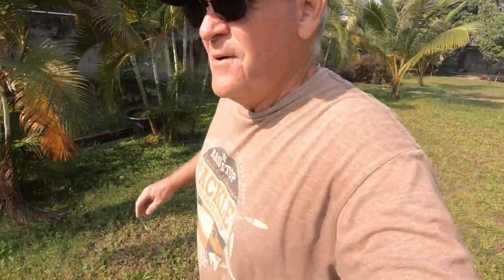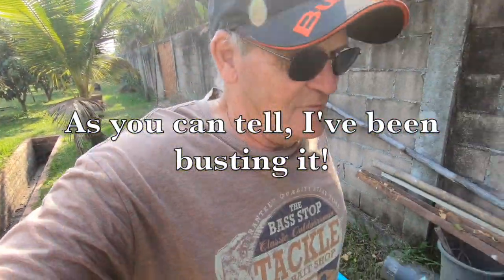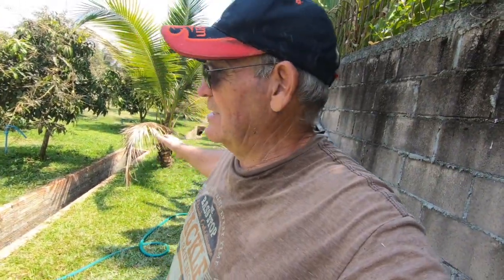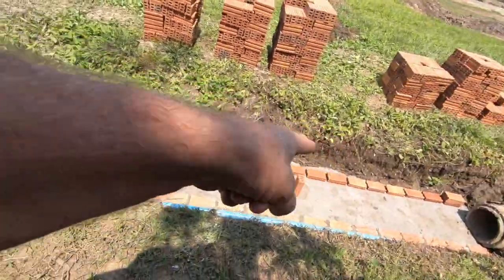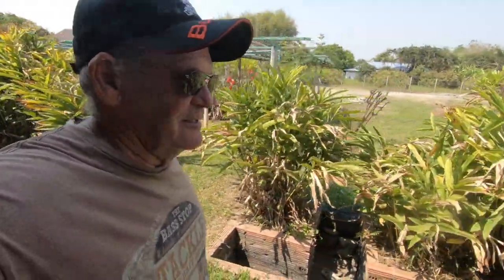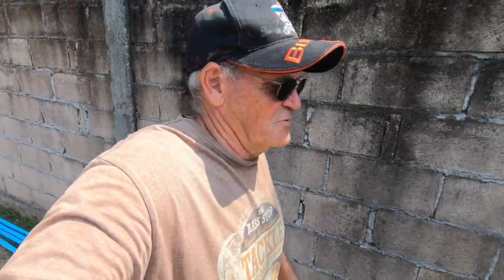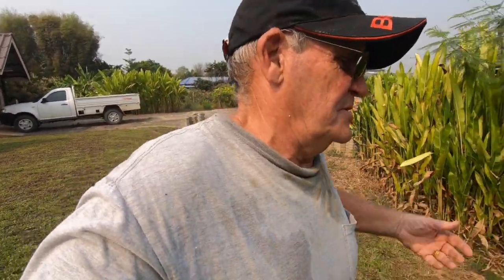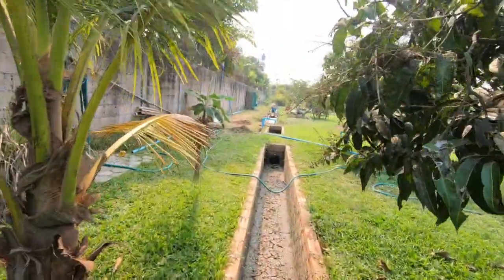Digging a Ditch Part #2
This video is about Digging a Ditch Part #2 and it covers days 2 and 3 of the dig. Unexpected difficulties almost certainly will prolong the dig from the expected 5 to 6 day dig. Enjoy.